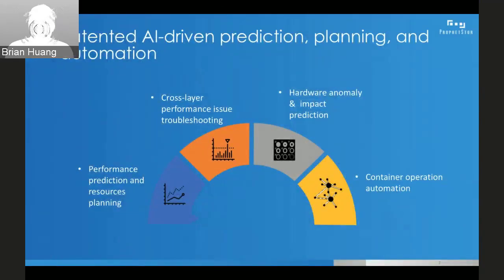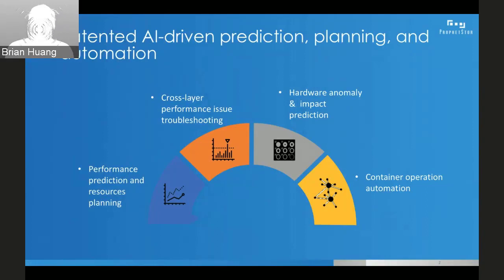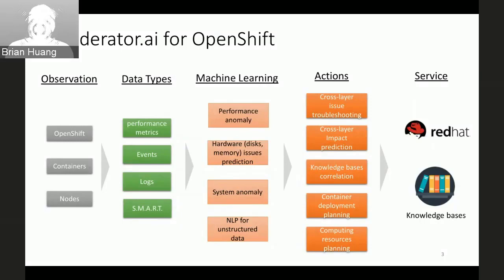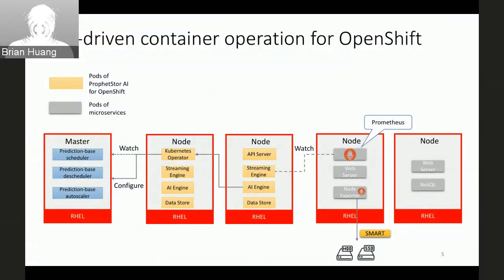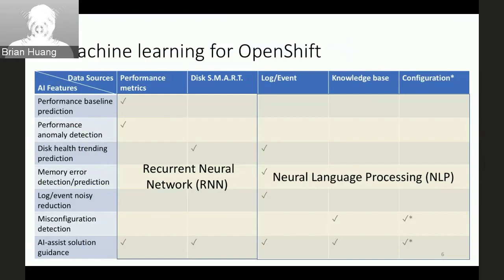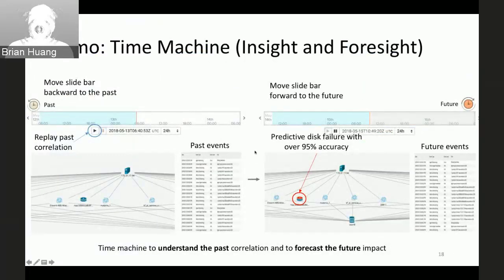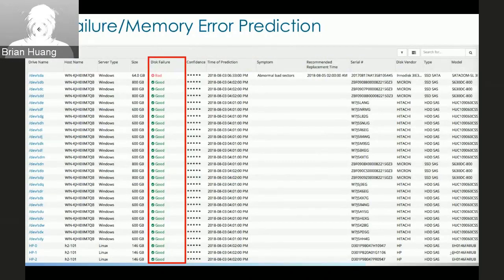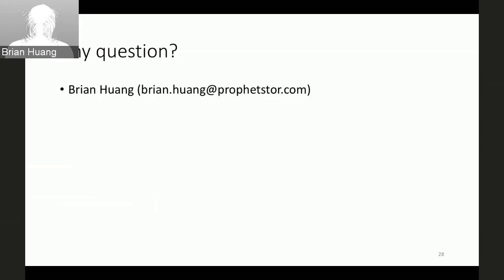ML on OpenShift SIG AIOps with ProphetStor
Jeremy Wei and Brian Huang of Jeremy Wei (Prophetstor) – Demonstration of predicting computing resources usage for both nodes and containers, as well as predicting hardware issues.